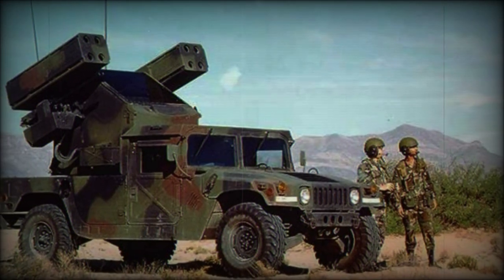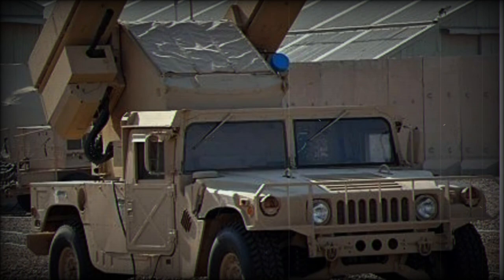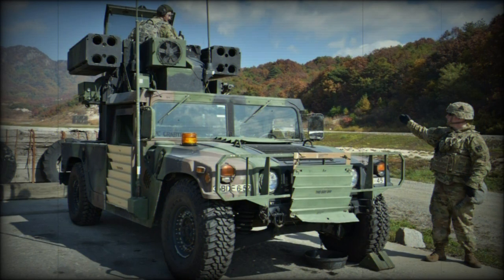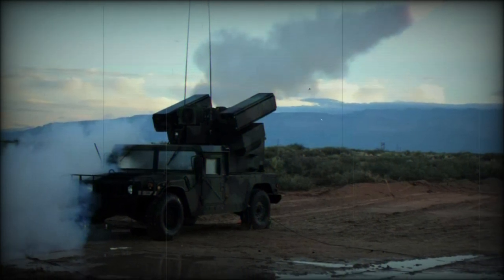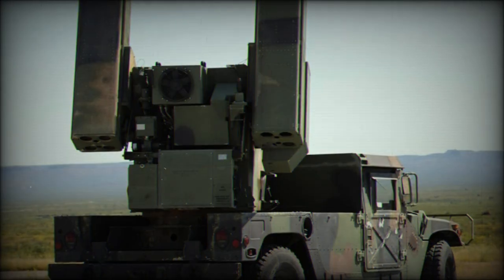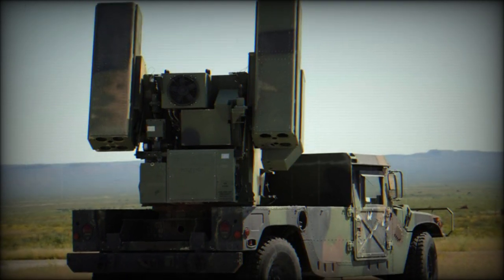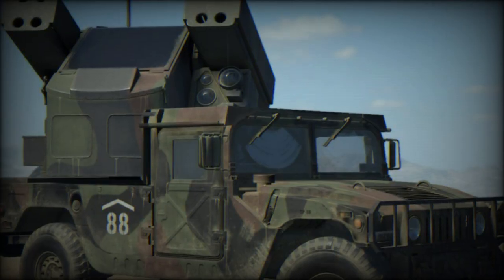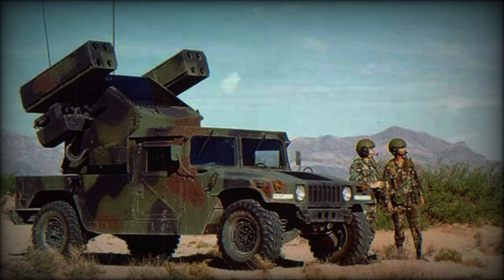HMMWV Avenger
The Humvee Avenger is a modified form of the M1037 shelter carrier Humvee. It is a short-range mobile anti-aircraft defense platform utilized by the United States Army, Taiwanese Army and the Egyptian Army. It is a relatively cost-effective system using the existing HUMVEE chassis, retaining most of the type's capabilities, while fielding the proven Stinger missile system. A typical Avenger crew constitutes a driver and the turret operator/gunner.

The most distinct characteristic of this Humvee is obviously its one-man, 360-degree traversable turret fitted onto the rear flatbed. The operator sits in the center of the unit under an angled clear-glass covering with two 4-shot missile launchers to either side of him. Each launcher is fitted with four ready-to-fire Stinger short-range, surface-to-air missiles. The Avenger allows for firing "on-the-go" or from a stationary disposition, providing a truly flexible and adaptable form of air defense protection. The turret can also be removed and used as a stand-alone ground-based component or mounted to the variety of vehicle chassis available to the United States Army while leaving the remaining Humvee M1037 chassis to be reused in other needed roles.

The Avenger turret operator controls the rotation of the turret and utilizes an optical sight in clear weather situations while a sensor package can be relied on for use in other weather situations. Additionally, the operator can put his faith into the integrated Avenger tracking system to take control of turret rotational functions or even operate the turret from within the Humvee passenger cabin if desired. If all else fails, a Stinger missile launcher is carried aboard Avenger Humvees should the turret fail or become damaged.

The aluminum-body, fire-and-forget Stinger missile itself is a vast upgrade from the Cold War-era Redeye missiles it replaced. Stingers have the ability to track and engage inbound enemy aircraft (including helicopters and Unmanned Aerial Vehicles) or incoming missiles from any direction (not just from the rear as was the case with the Redeyes) and can sense both ultraviolet and infrared energy forms. The Stinger does showcase an operational limitation in the form of retaining a minimum firing distance requirement before the weapon will arm. As such, the Avenger turret is fitted with a single M3P-series 12.7mm (.50 caliber) heavy machine gun with an allotment of 200 rounds of ammunition for use on targets that come within this minimum arming range.

While the Avenger is characterized as a "short-range" air defense system (each Stinger is ranged out to about 5 miles and at target altitudes of up to 10,000 feet), the relatively new "SLAMRAAM Humvee" is a welcomed addition. The medium-range SLAMRAAM system is intended to operate side-by-side with Avenger units and not act as a direct replacement. Each SLAMRAAM is equipped to fire up to 6 x AIM-120 AMRAAM medium-range surface-to-air missiles. When utilized in conjunction with the Avenger, ground forces have a competent umbrella of protection at both short and medium ranges from incoming enemy attacks.

The Avenger began service with US military forces in 1989 and continue to operate in number as of this writing.